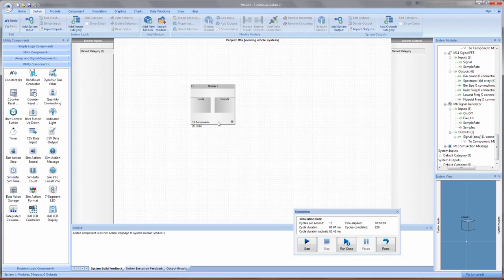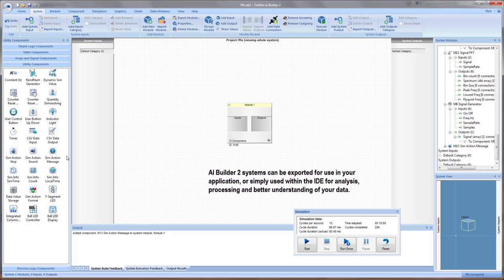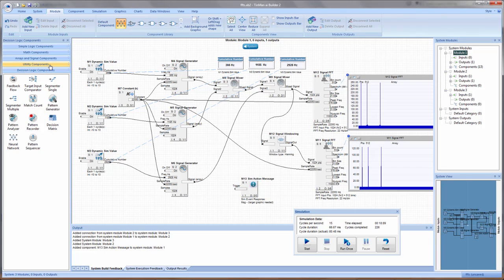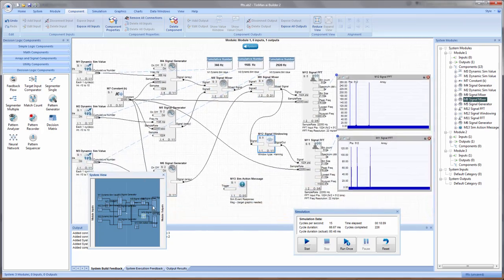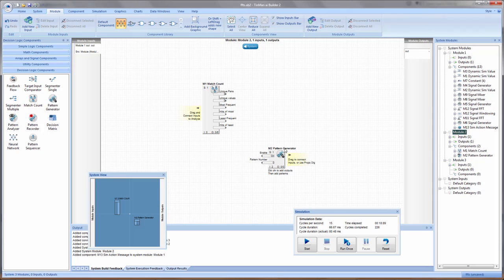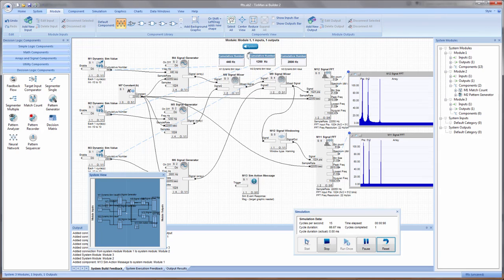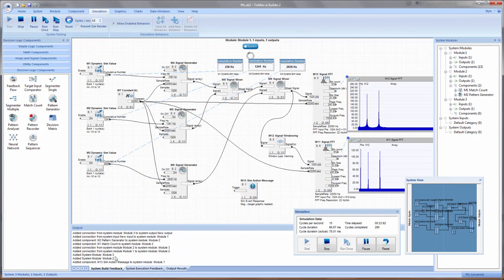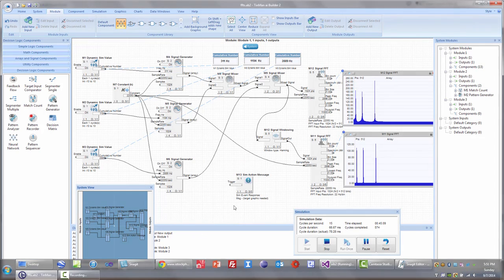AI Builder 2 IDE - Overview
TinMan Systems AI Builder 2 Software: The integrated development environment, components palettes, system tree structure, ribbon menu, system feedback windows, simulation, connecting components